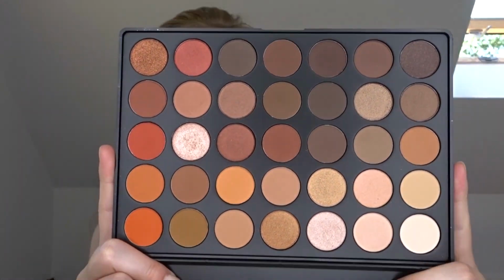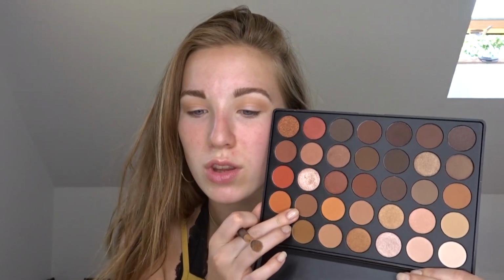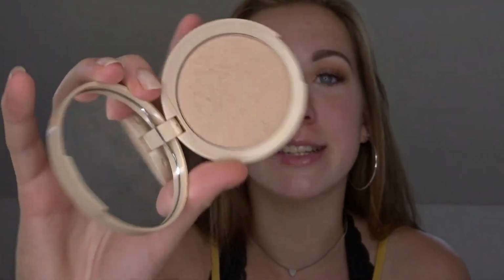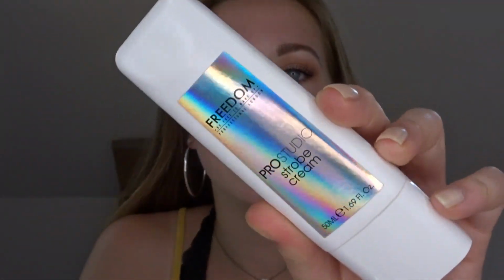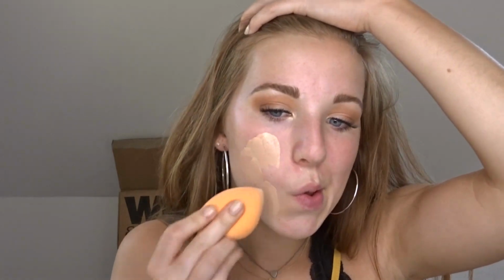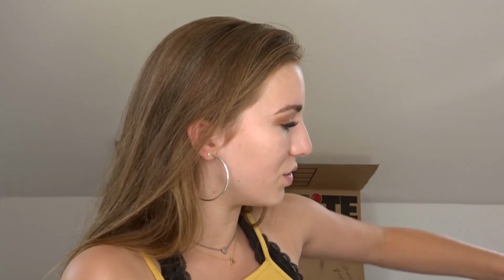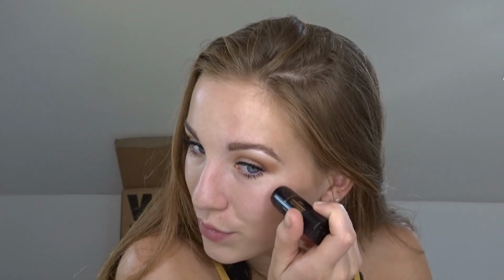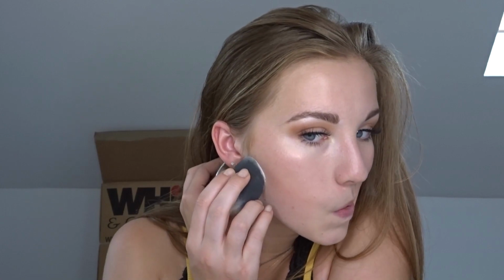Natural glowy makeup 🤩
Ello love

I did a natural look for once!1!1!!1

love you guys so much xx